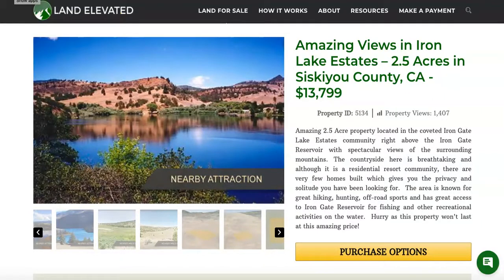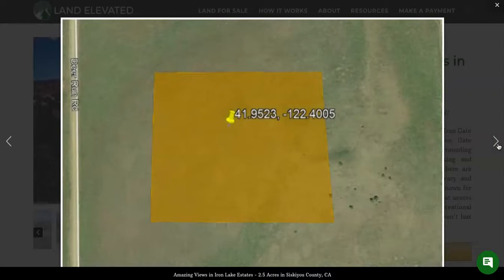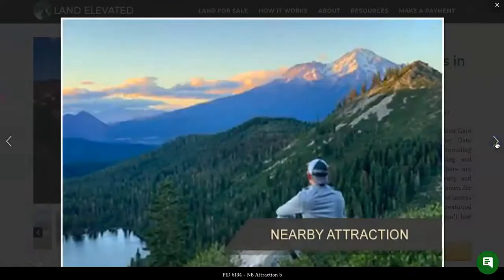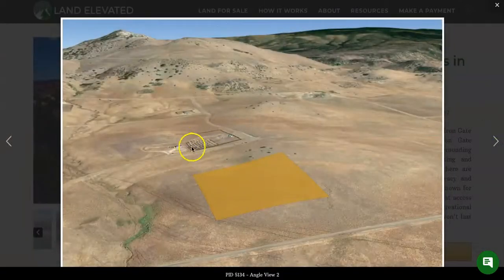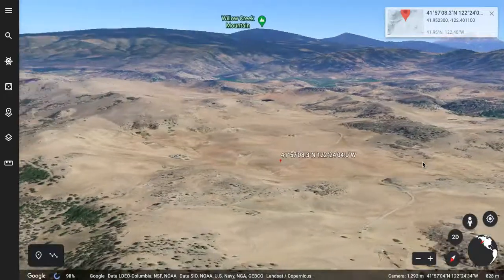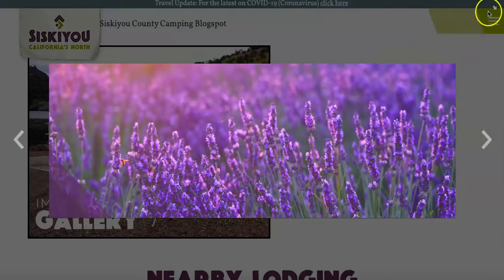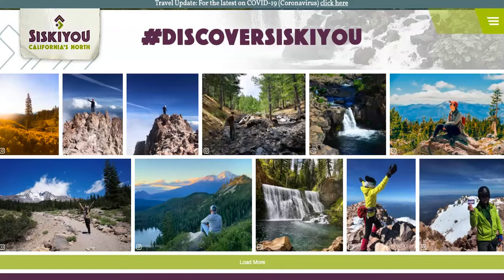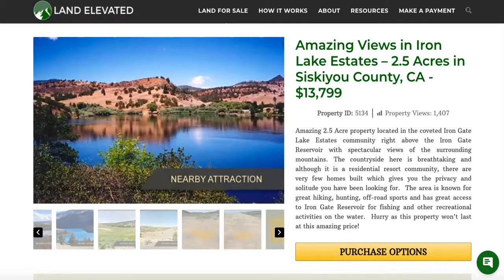2.5 Acres in Hornbrook, California – Property ID 5134 - (RECENTLY SOLD!)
This property is 2.5 acres and is zoned for rural residential use.

California | 2.5 Acres | Seller Financing Available

Amazing 2.5 Acre property located in the coveted Iron Gate Lake Estates community right above the Iron Gate Reservoir with spectacular views of the surrounding mountains. The countryside here is breathtaking and although it is a residential resort community, there are very few homes built which gives you the privacy and solitude you have been looking for.  The area is known for great hiking, hunting, off-road sports and has great access to Iron Gate Reservoir for fishing and other recreational activities on the water.  Hurry as this property won't last at this amazing price!

City: Hornbrook

 State: California

County: Siskiyou

GPS Coordinates: 41.9523, -122.4011

Acreage: 2.5

Shape: Rectangular

Slope: Gentle slope

Elevation: 2,621 feet above sea level

Terrain: Rolling

Access: Dirt

Legal access: Yes

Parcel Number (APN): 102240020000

Annual Property Taxes: 84.46

HOA: Yes. Iron Gate Lake Estates HOA

HOA Dues: 13.33 (Monthly)

Subdivision: Iron Gate Lake Estates

Land for Sale in California with Owner Financing